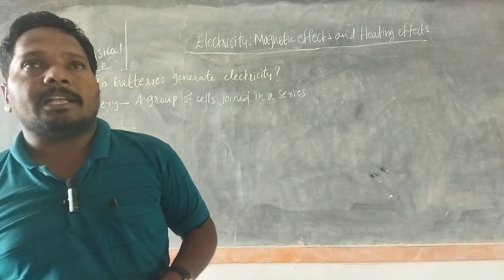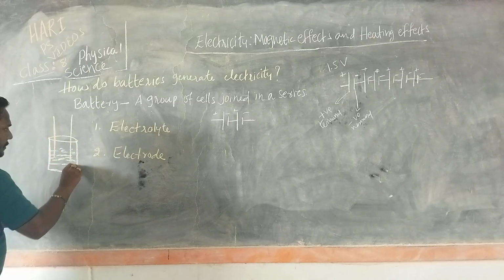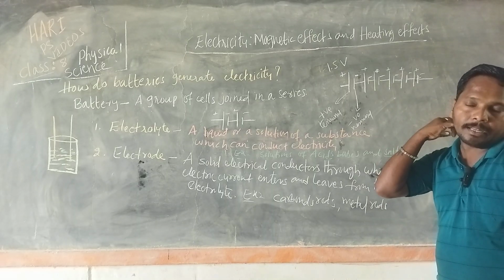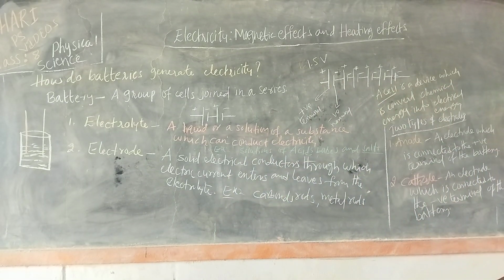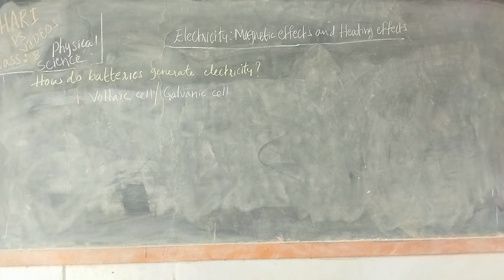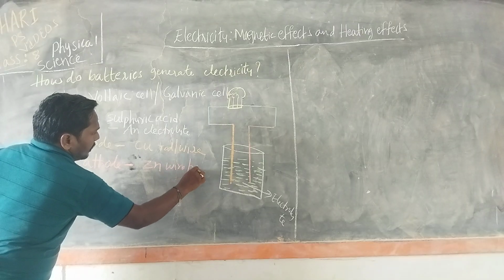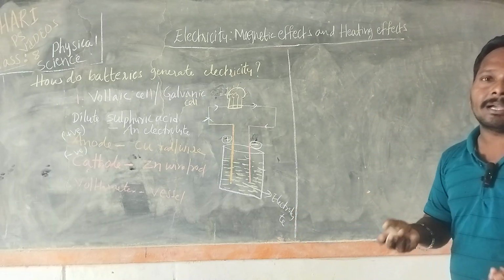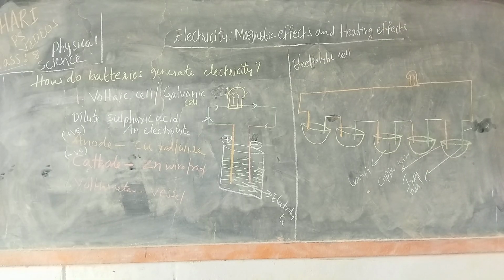Class8:: Voltaic cell .. Important terms ....